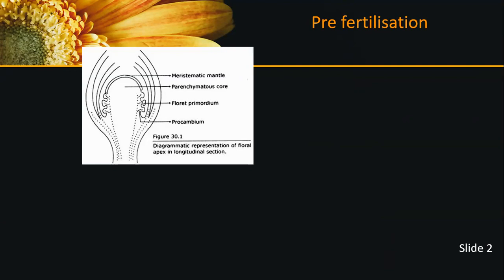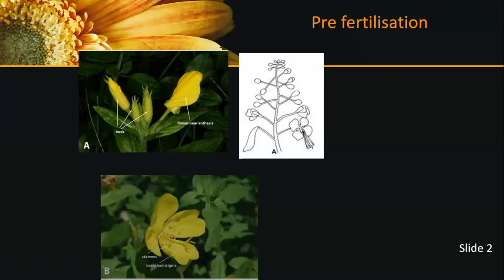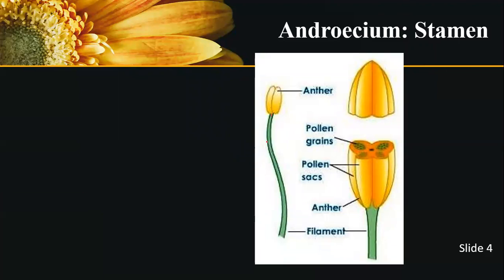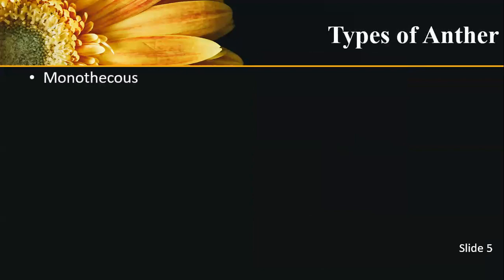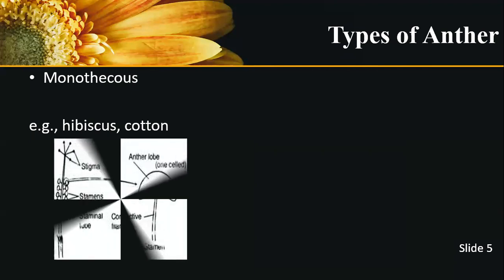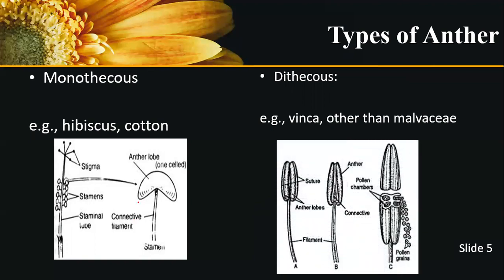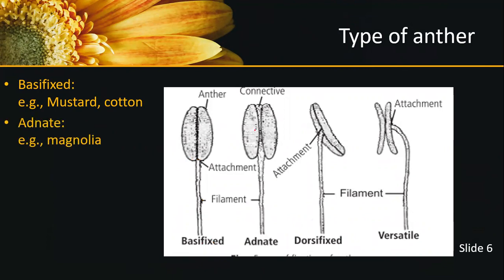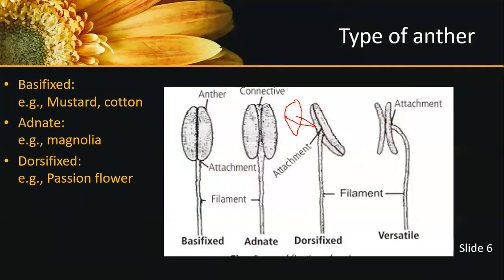Chapter-02 sexual reproduction in Flowering Plants. Part-02 Stamen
Stamen is the unit of androecium

"proximal end of filament is attached to thalamus part of flower"

# It's a educational channel
# intend of this video is to educate and inspire the biology students and NEET aspirants.
# the contents from NCERT Book and Google sources.